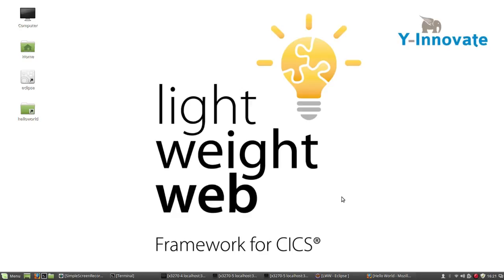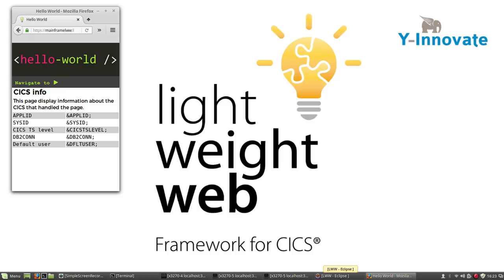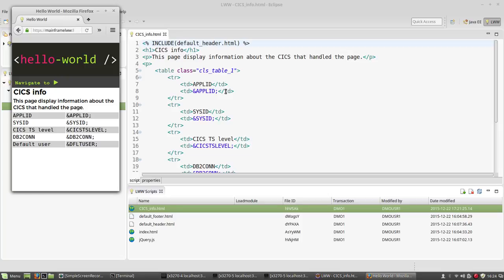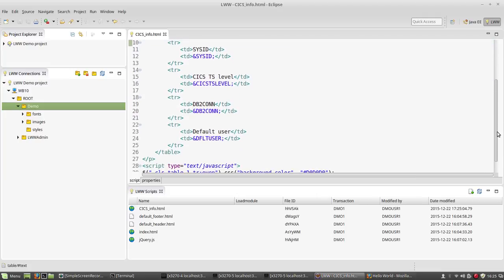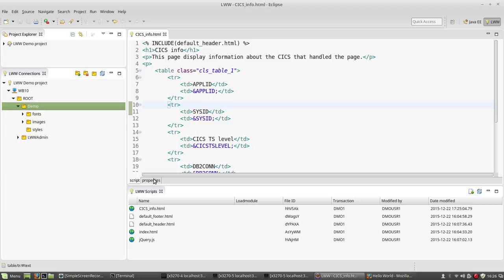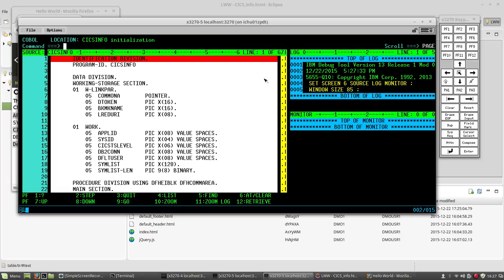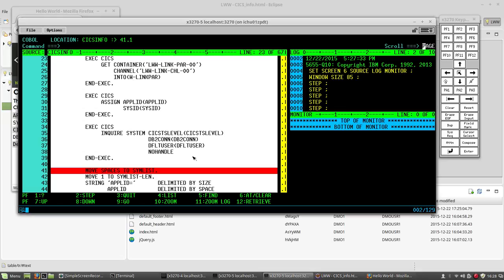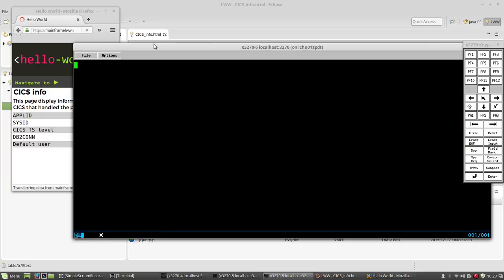LWW introduction video 03